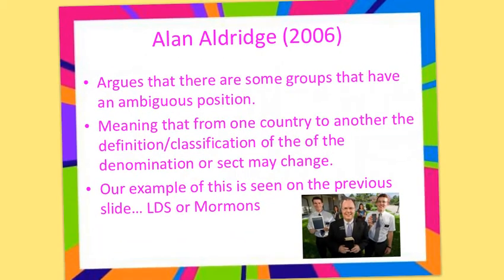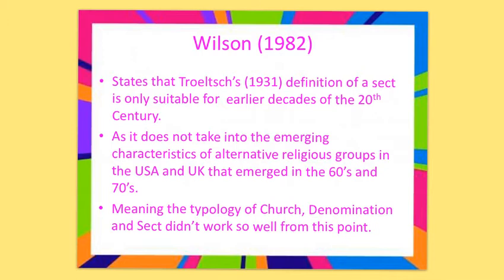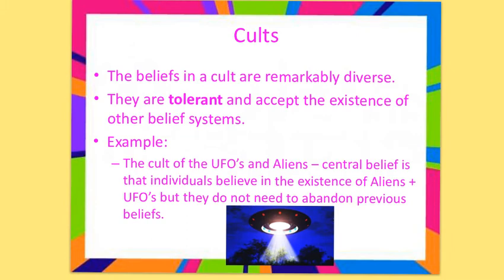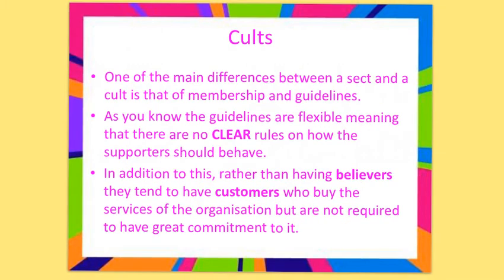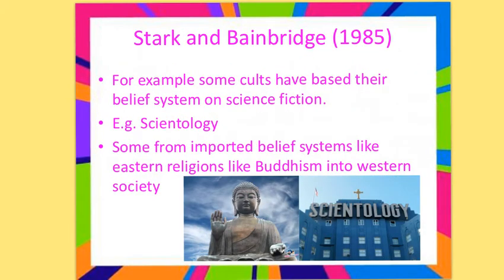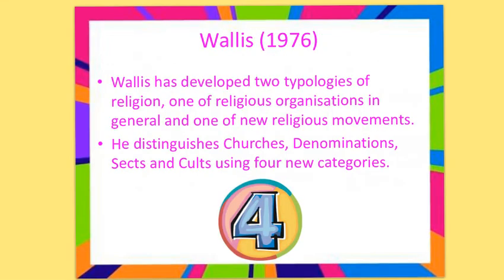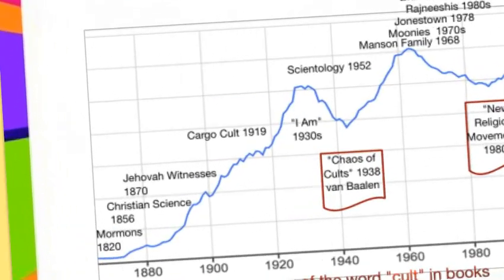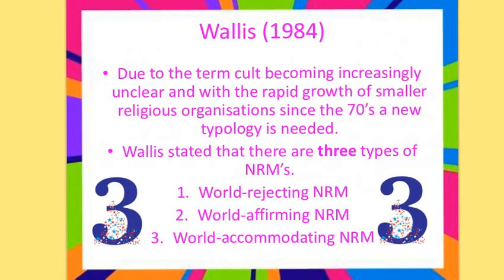Typology of Cults - Beliefs in Society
A Mr Walton Production
Please see my Bio for guidance on what books to look at for the readings. As they are all referenced within this area on my account. Please note I do not respond to any comments left on my videos.